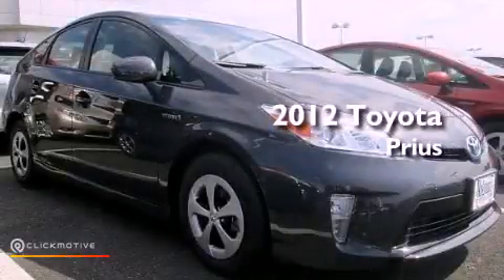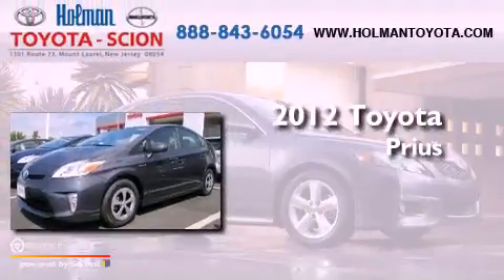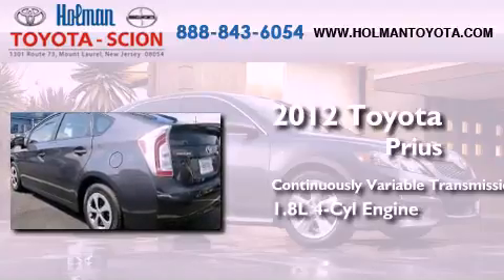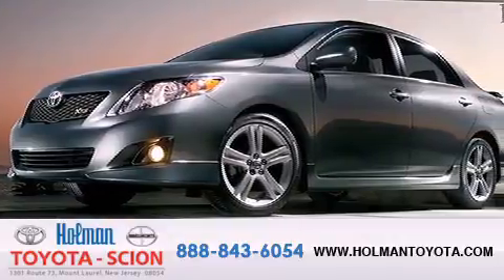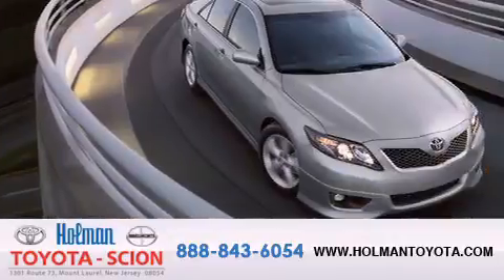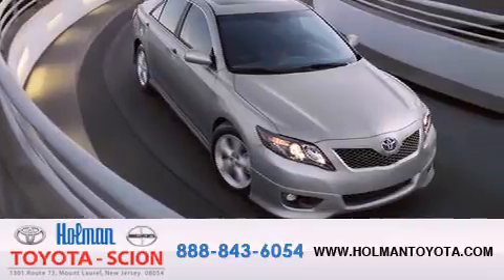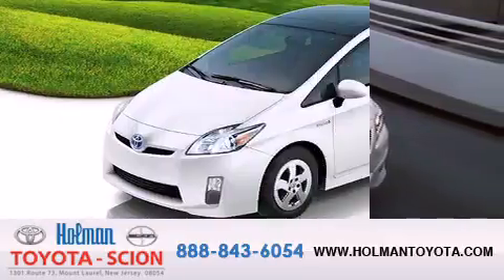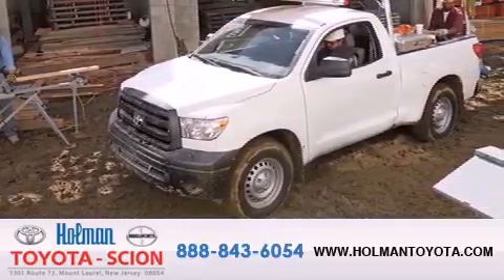2012 Toyota Prius Mount Laurel NJ 08054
Year : 2012
 Make : Toyota
 Model : Prius
 Engine : Gas/Electric I4 1.8L/110
 Trans . : Variable
 Exterior : Winter Gray Metallic
 Miles : 25
 Interior : Dark Gray
 Stock : 30066